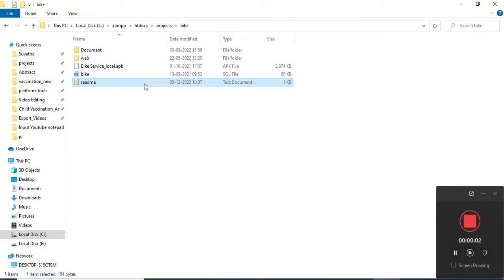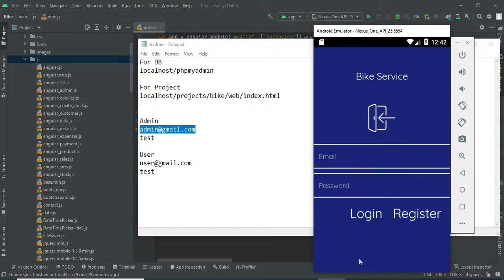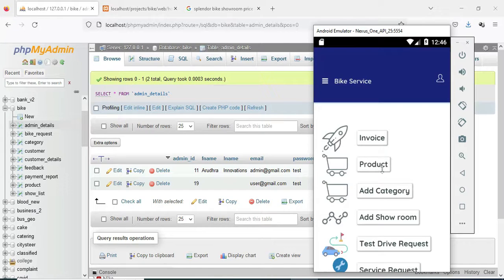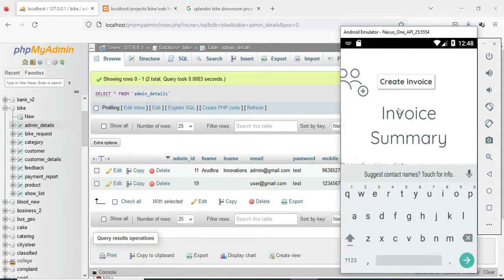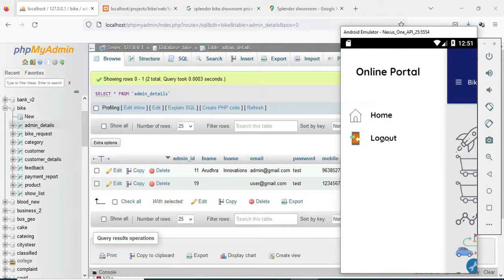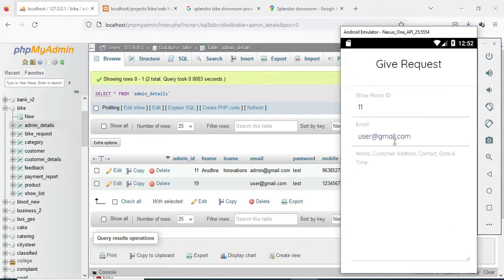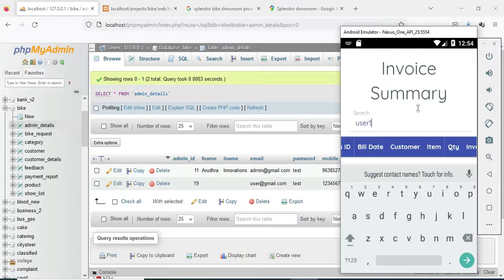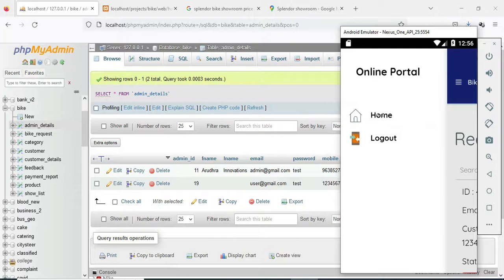Online Bike Service Management Application Android App -- Full Explanation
Online Bike Service Management Application:
Now a day, technology is on a boost. People wish to live a luxurious life with minimum physical work. Here we provide a mobile application for ‘Bike Service System’. This application is an android or web application which can be run on any android compatible tablets and mobile phones. The proposed app will enable any bike user to search and communicate with any bike service center in the vicinity. The user can find the service center, book bike service provided by the respective service center. The user can send request for pick and drop, appointment for servicing, test drive as well as accessories purchase to the dealer. The dealer processes these requests and gives a response back to the user through status update for invoice. Online Bike Service Management Application